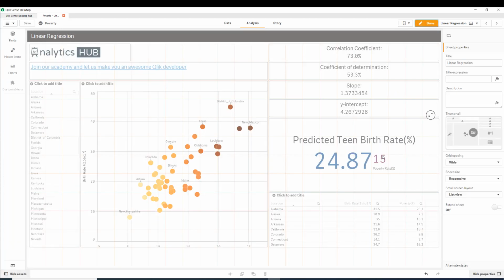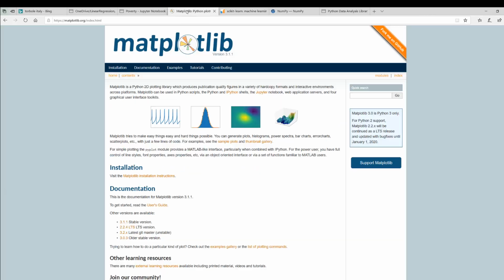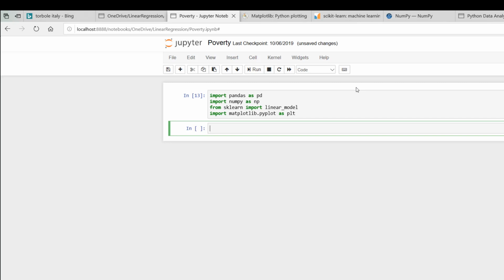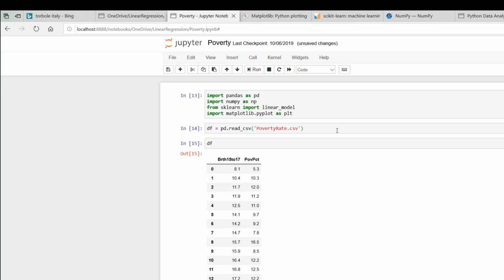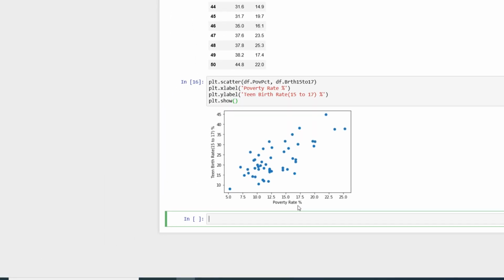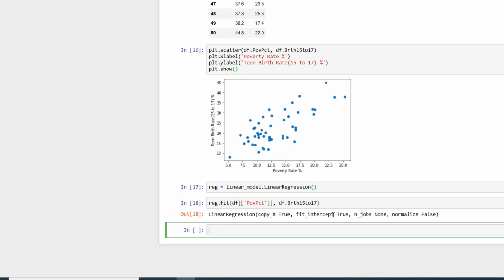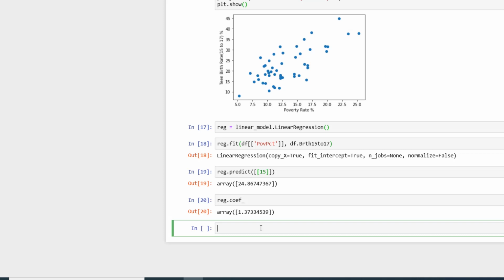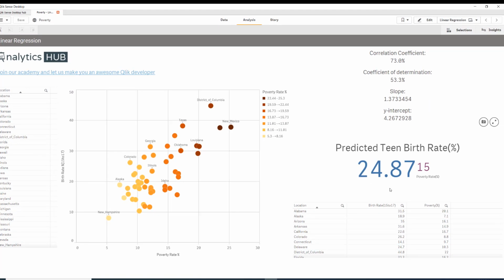Simple Linear Regression Model in Python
Please join our Qlik academy and let us make you a Qlik rock star developer.